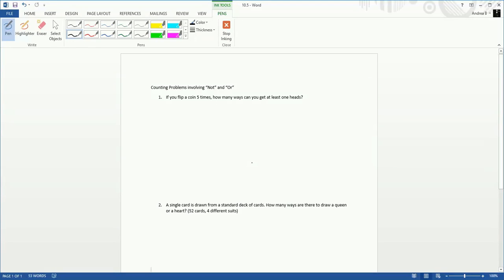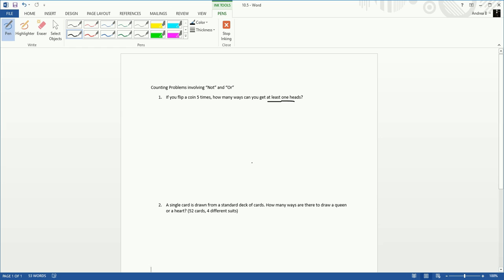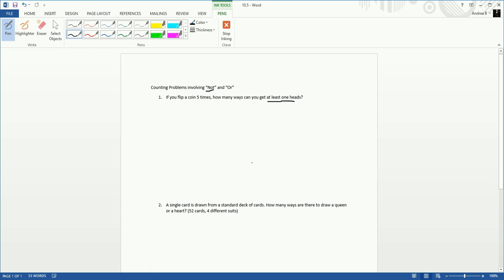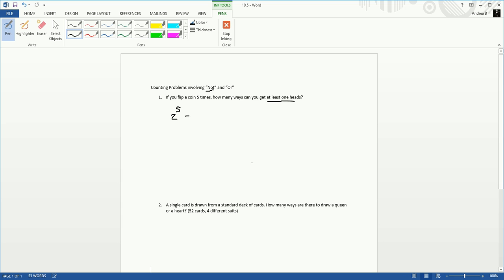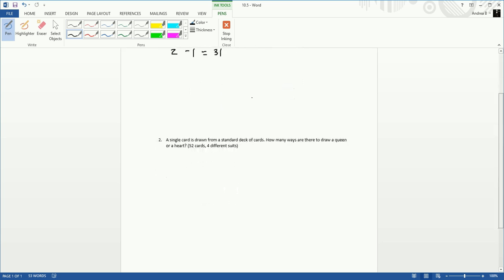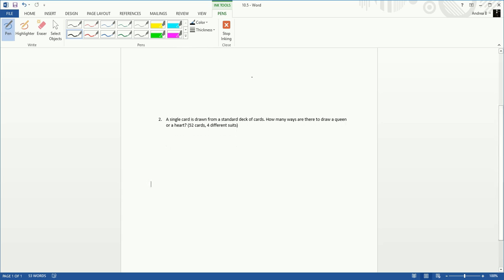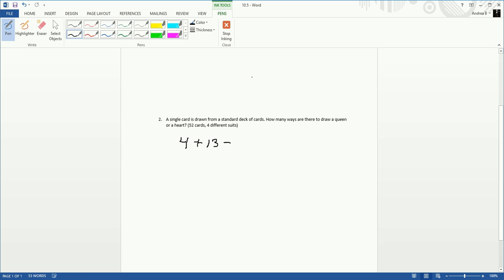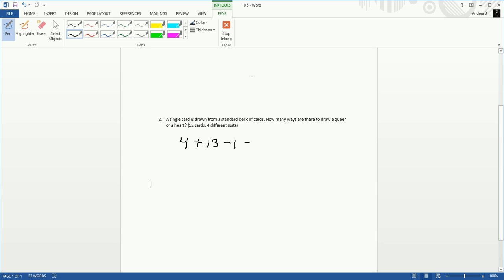MTH 101 Sect 8.4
"Not" and "Or" types of counting problems.